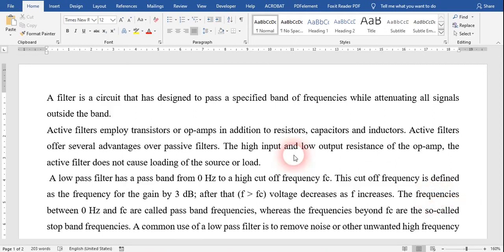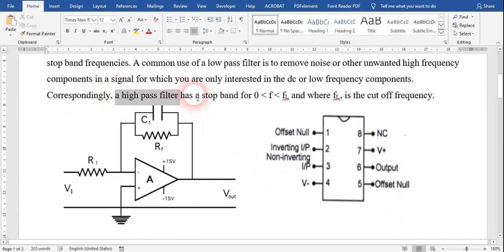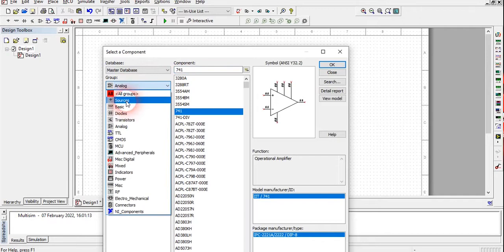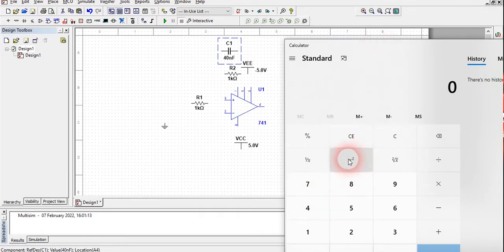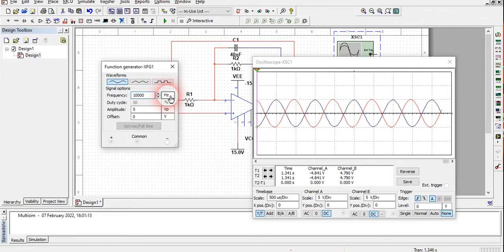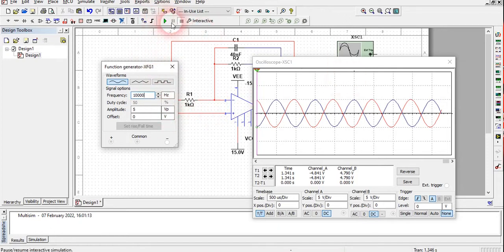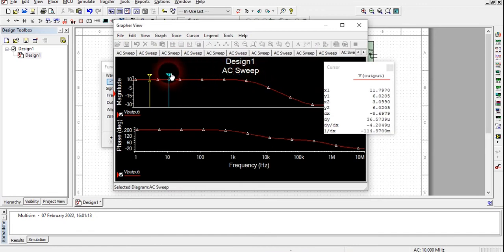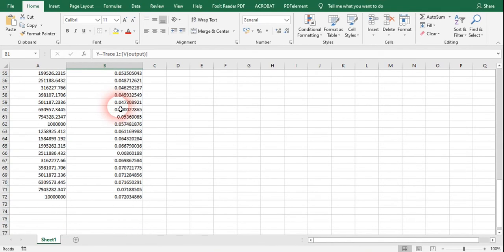Operational Amplifier as active Low pass and active High Pass Filter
Use of Operational Amplifier(Op-amp 741 IC) as active low pass and active High Pass Filter